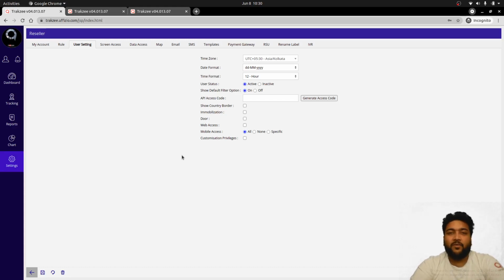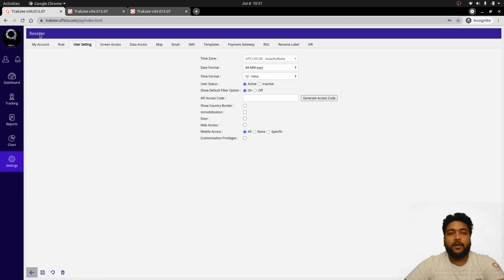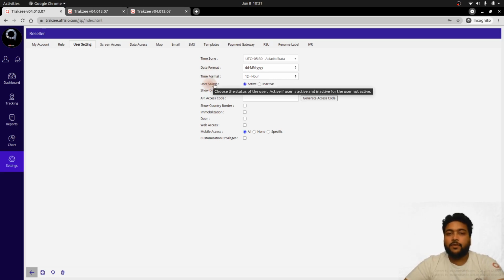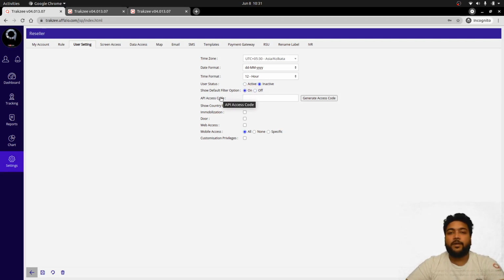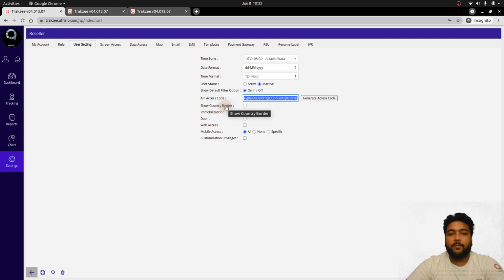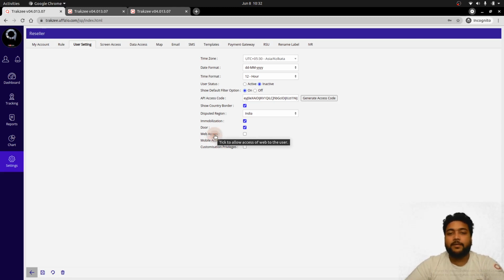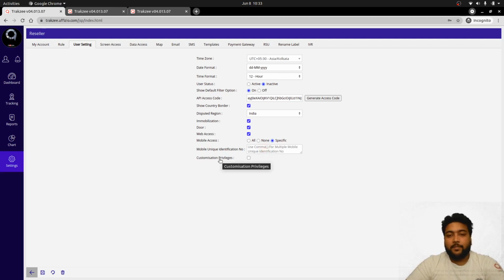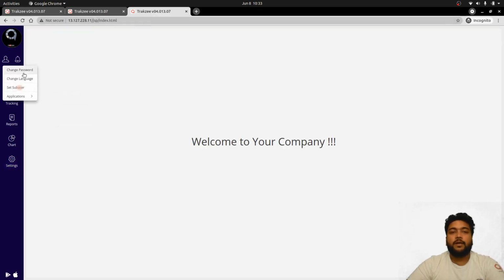How to configure User Setting for Reseller?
Reseller can creates its on view into software that is Timezone, Date Format and Time format can be selected and per users convenience.
Active / Inactive of the user can be done from user status.
Country borders can be viewed for better vision of map and disputed region can be enable to avoid any inconvenience to visit those region.
Immobilise and door option can be provided as per their requirement.
Web access and mobile access can be given as well.
Customisation of the login page can be provided rights and also can be restricted.